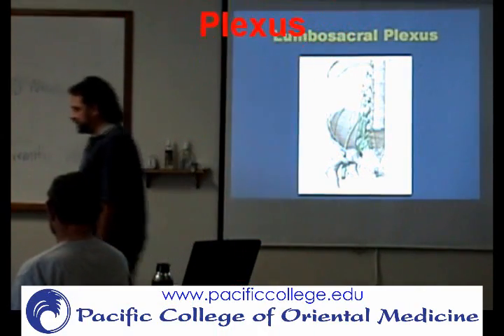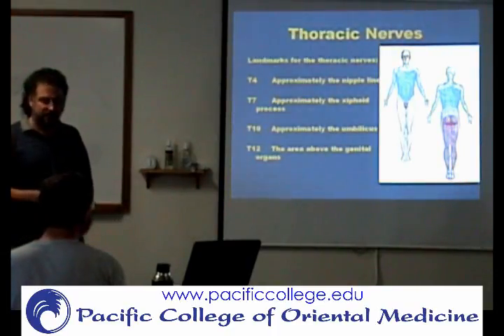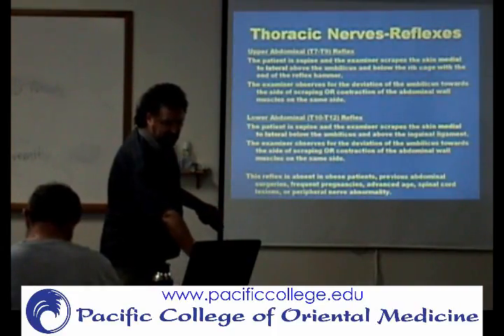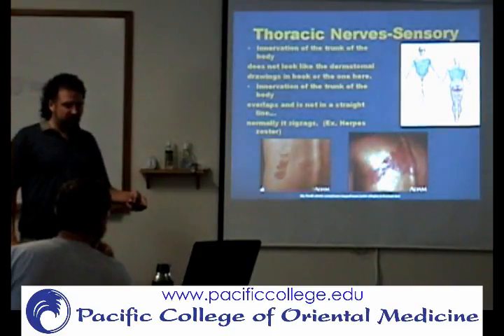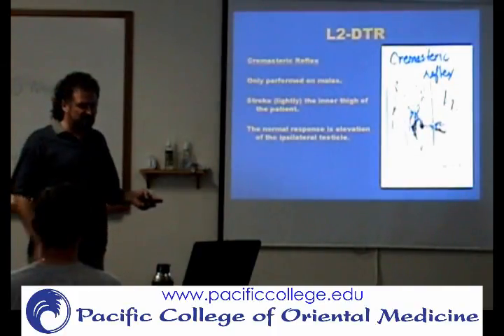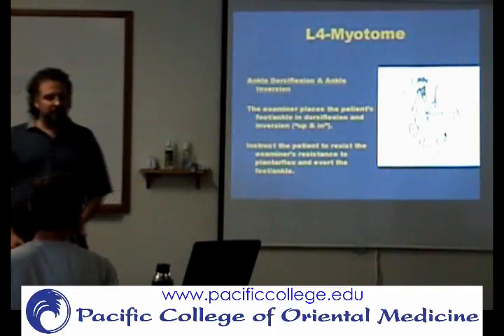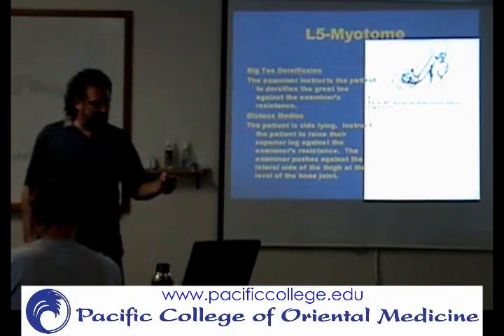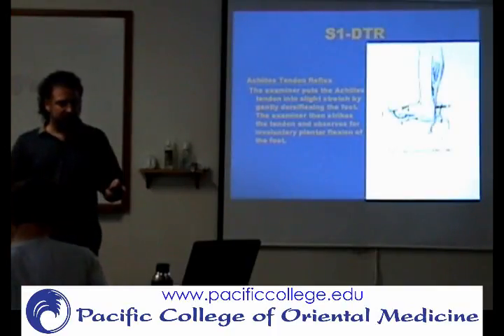WK3 P7 Lumbar & LS Plex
Lumbar & Lumbosacral Plexus